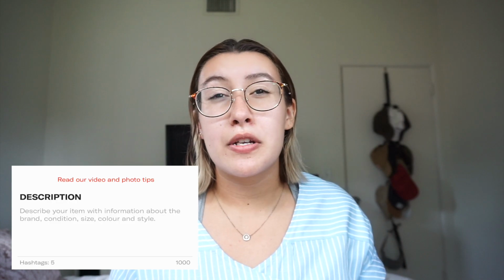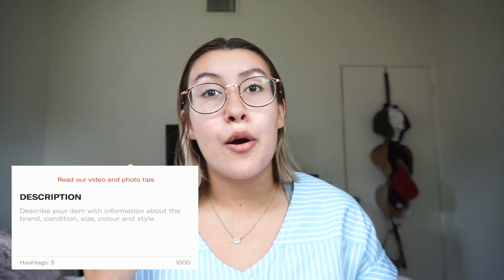HOW TO LIST ITEMS ON DEPOP FROM START TO FINISH || SELL FAST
Hey my sweets!!! Todays videos is Another depop video. I love being able to help you guys by giving you little tips and tricks on how to run your shop. We have already talked about taking pictures shipping with depop and even how to become a five star seller. Today I decided to show you guys how to list an item from start to finish I know this can be a very easy thing but for those who don’t have Depop or don’t understand I really wanted to show and make an educational video. I hope you guys love this video if you have any questions please leave them down in the comment section I would be happy to answer them also don’t forget to check out my Depop playlist on YouTube where I talk about different topics.

AMAZON STORE FRONT

shop my depop! @vargassssss_